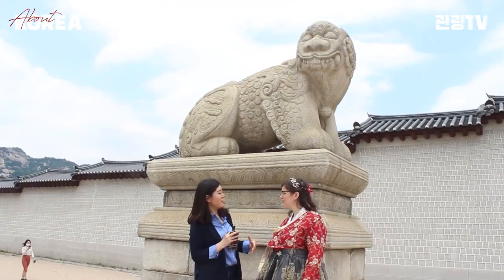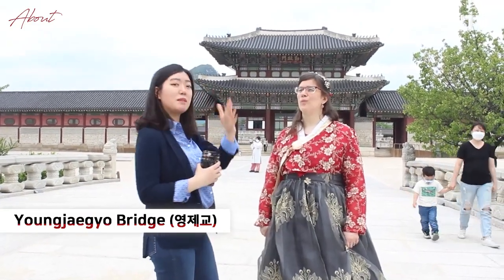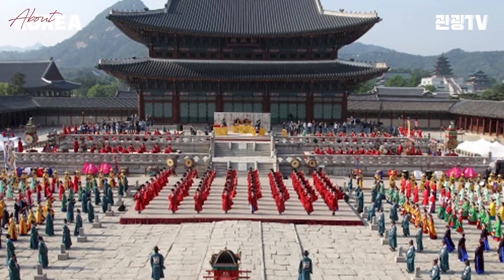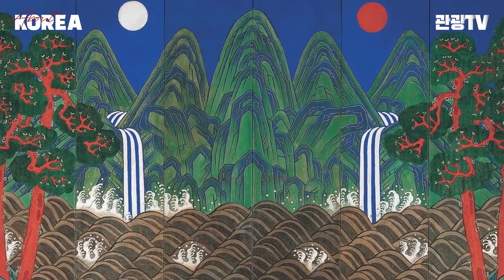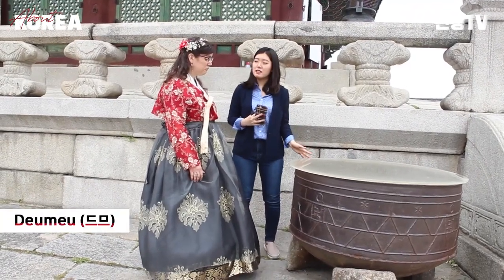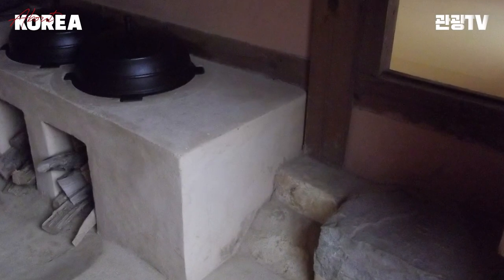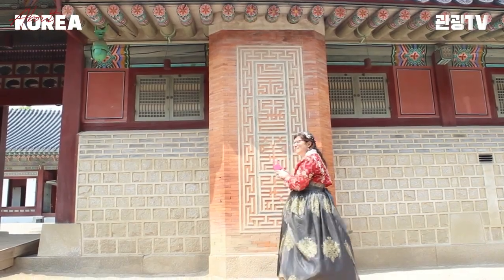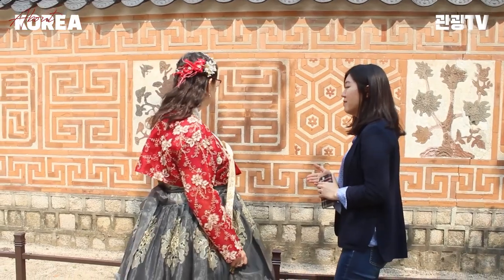[ENG] Must see 10 treasures of Gyeongbokgung Palace : 경복궁에서 꼭 봐야하는 포인트 10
Gyeongbokgung Palace Gyeongbokgung Palace is without no doubt the most visited and popular historic sites in Seoul. Gyeongokgung Palace was built in 1395 by King Taejo, the founder of the Joseon dynasty in the heart of Seoul and is surrounded by Mount Bugaksan and Mount Namsan. Gyeongbokgung means "palace greatly blessed by Heaven" and is the main and largest palace of the Five Grand Palaces.
VisitSeoul Travel 10 Treasures of Gyeongbokgung Palace
1 Haechi (해치)
2 Gwangwhamun Gate (광화문)
3 Yeongjaegyo Bridge- Cheollok (영제교 천록)
 4 Geunjeongjeon Hall-throne, Ilwolobongdo screen (근정전 어좌&일월오봉도)
 5 Geunjeongjeon Hall -seven clawed dragons (근정전 용)
6 Geunjeongjeon Hall- animal statues (근정전 서수)
 7 Gyeonghoeru Pavilion (경회루)
8 Gangnyeongjeon Hall-chimney: daily schedule of the King (강녕전 굴뚝: 왕의 일상)
9 Gyotaejeon Hall -chimney: life of the queen (교태전 굴뚝: 왕비의 삶)
10. Jagyeongjeon Hall -wall: ten longevity symbols (자경전 꽃담: 십장생)